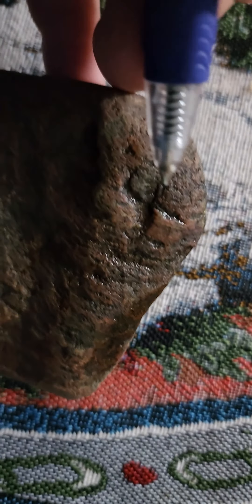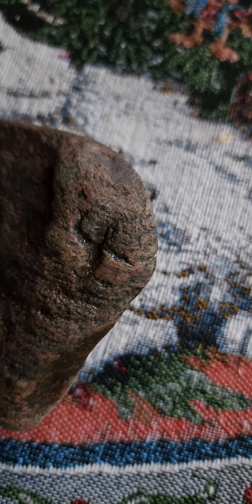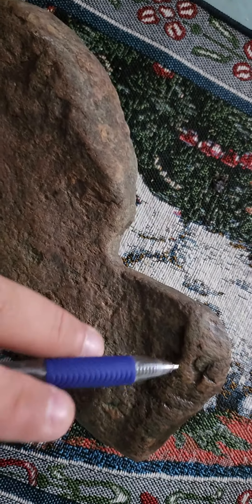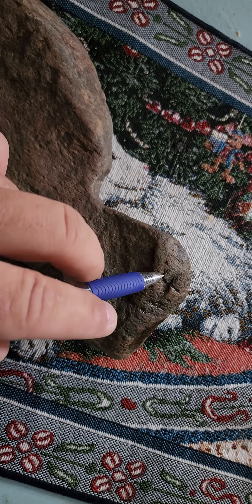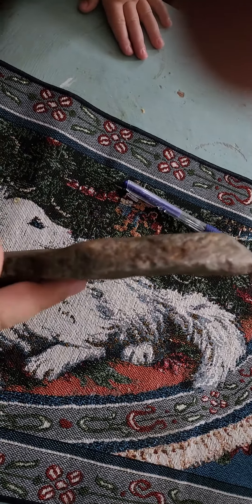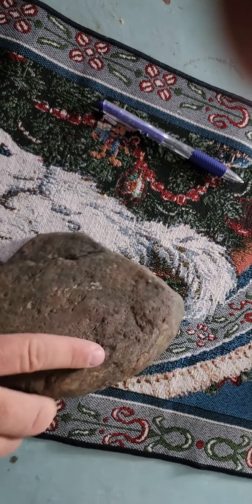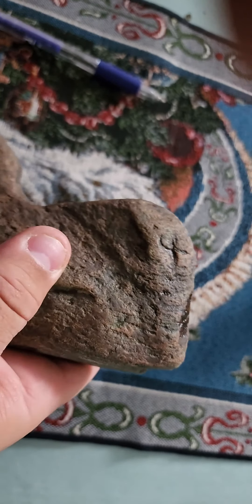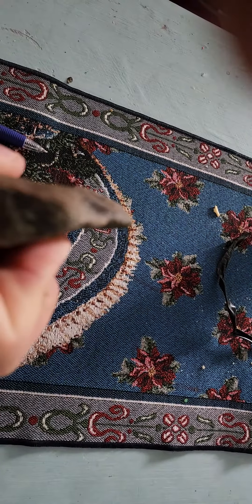Ancient stone Axe